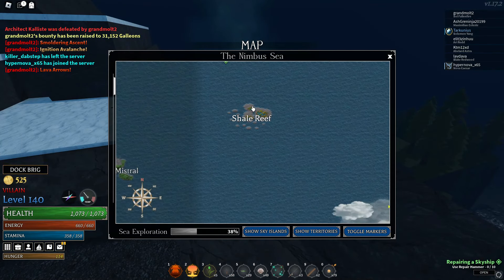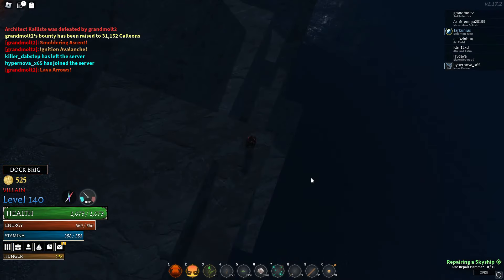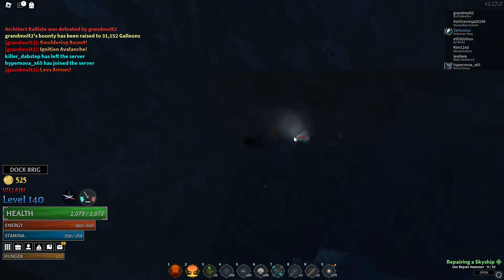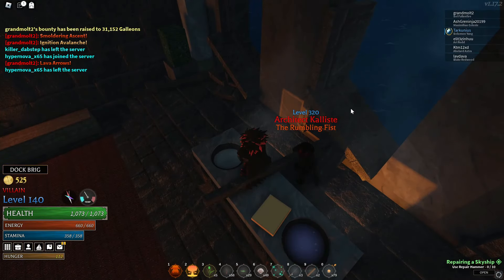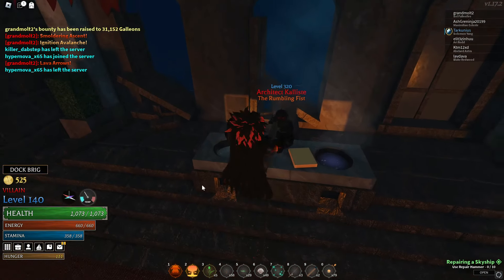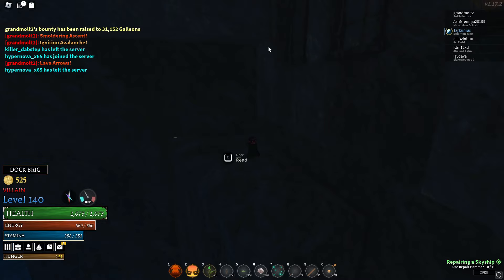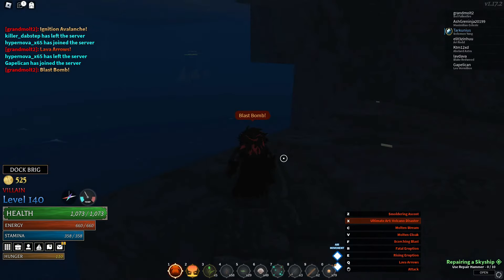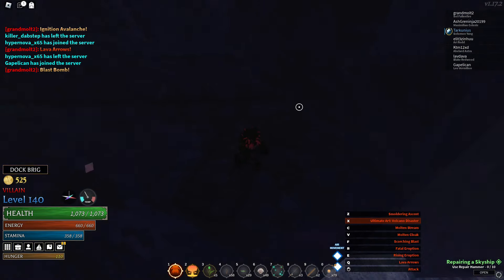Arcane Odyssey | Easiest Ways to beat Architect Kalliste + Warden Amelia